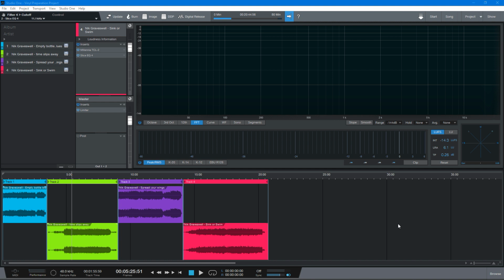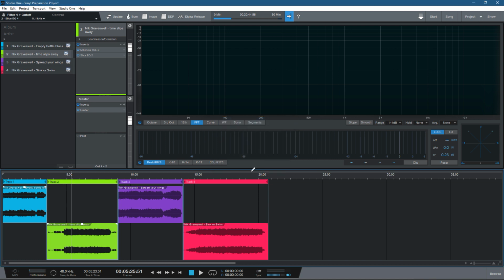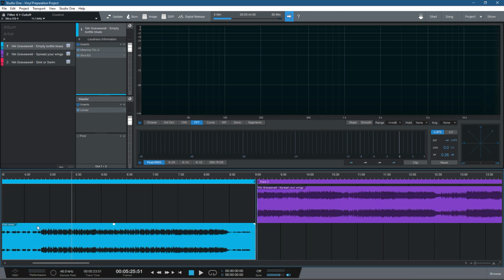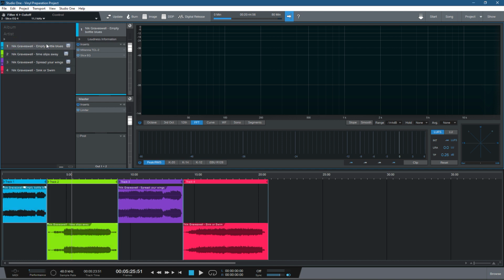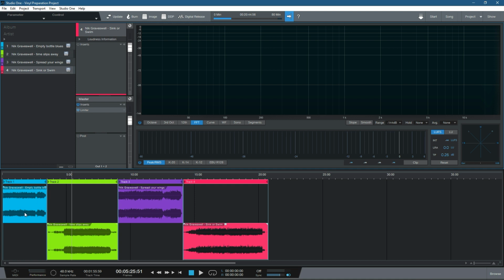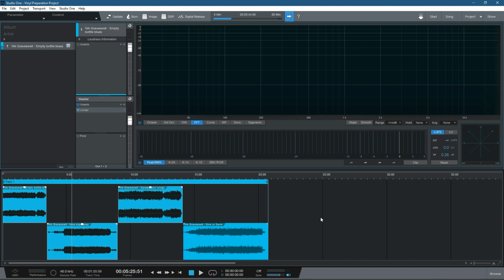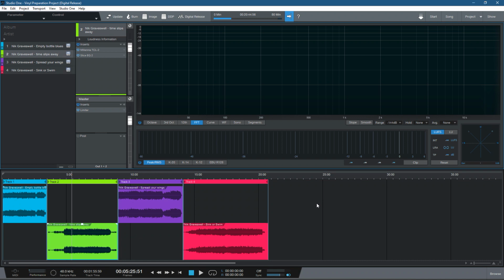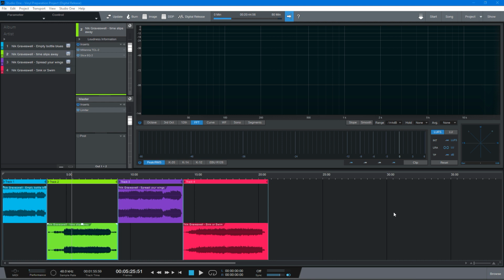Create a Single Master Track for Vinyl - STUDIO ONE 5 PROFESSIONAL - Inside the Project Page!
Hi folks and welcome to Mastering In The Box.

Are you preparing an EP or Album for release on Vinyl and the Engineer has asked for a single Master File? Here's how to do it inside of Studio One 5 Professional!

If you are looking for a Mastering Engineer then I am currently taking on projects and for more information please visit:

I am also offering a professional, honest and thorough Mix and Mastering Critique Service so if you want further details then please click the following link:

The website is up and running so if you want to find out more about Mastering In The Box then head on over for more details, and don't forget to sign up for our Mailing List for all the latest news and updates.

And don't forget to check out Nik Graveswell on your Streaming Platform of choice and the EP 'Songs to Drink to'!

Smudge